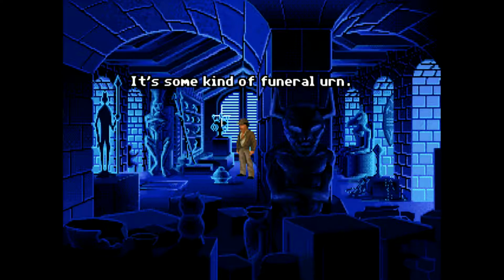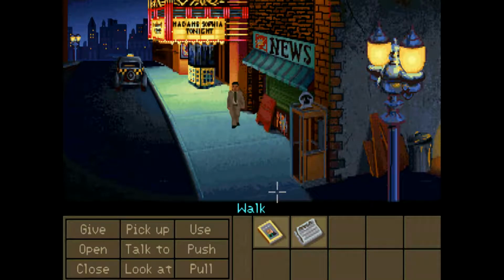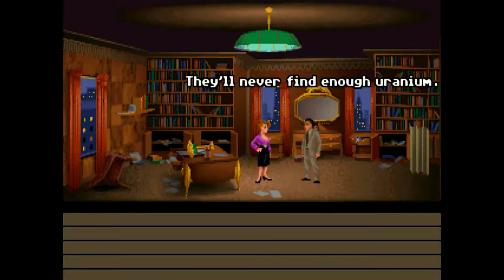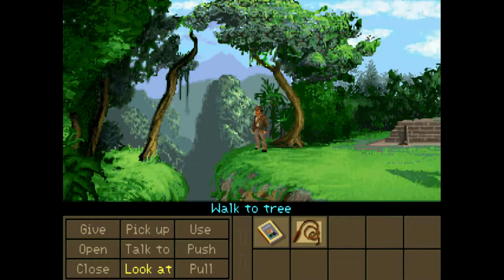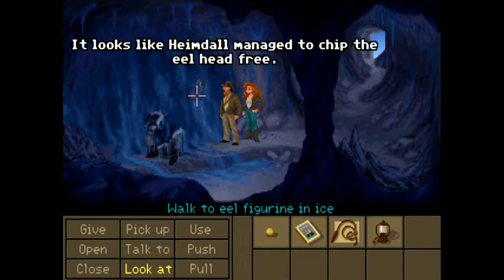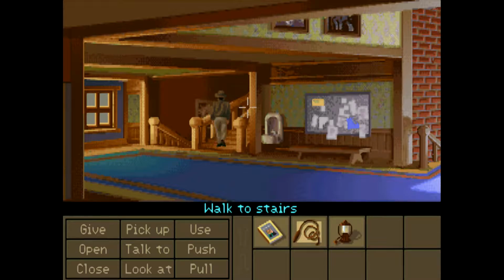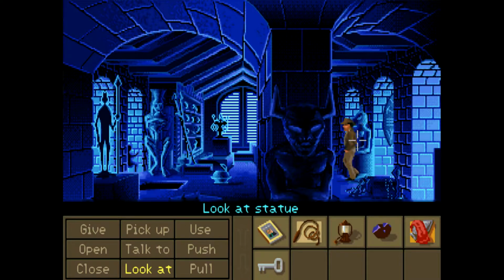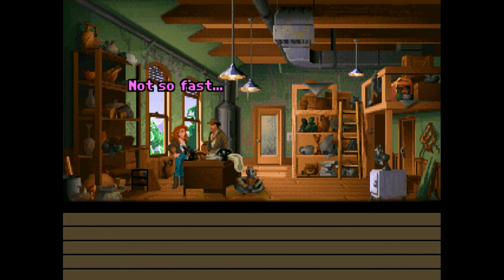Let's Play: Indiana Jones & The Fate Of Atlantis Part 1 "Finding The Lost Dialogue Of Plato"